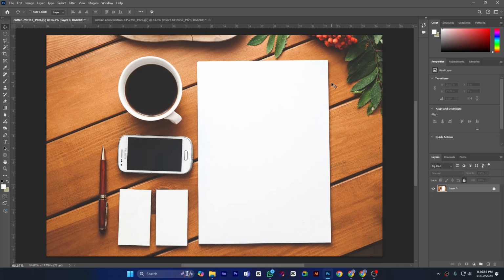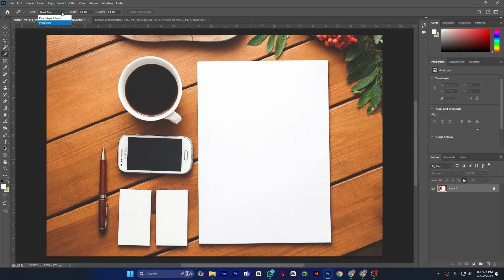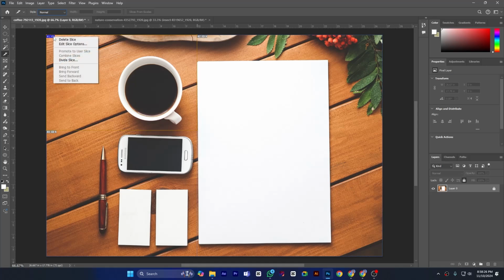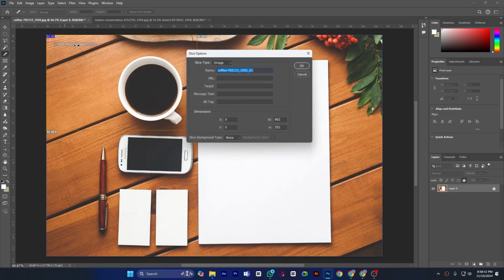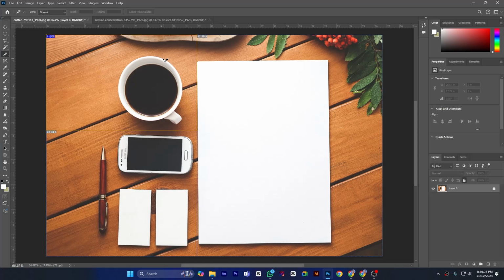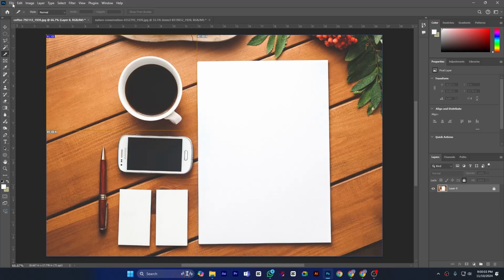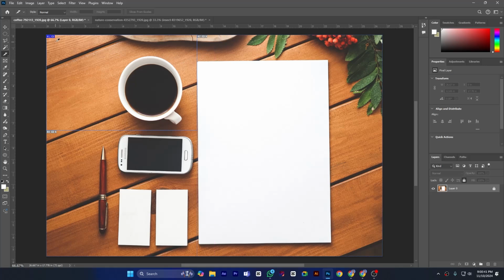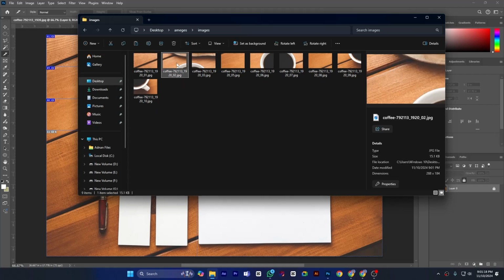Slice Tool in Adobe Photoshop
In this tutorial, learn how to use the Slice Tool in Adobe Photoshop to divide an image into sections for easier web design and exporting. Discover how to create, adjust, and save slices efficiently, making your projects more organized and adaptable for online platforms. Perfect for designers looking to streamline their workflow!